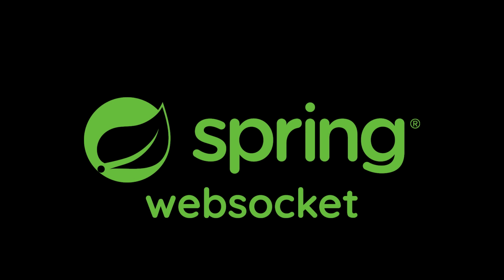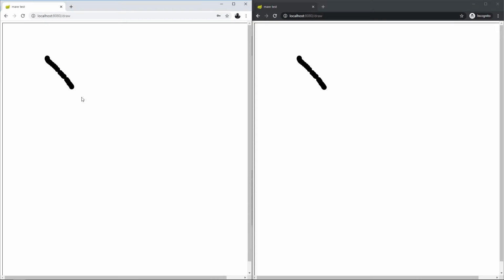Creating ProjectCards - Devlog #2 (Implementing the server)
Welcome back everyone to another episode in my game devlog series. In this episode I go over the architecture of the game as well as some of the technologies we are going to use. I have managed to implement the server component of the project meaning now we have the foundation on which we can start building our game.